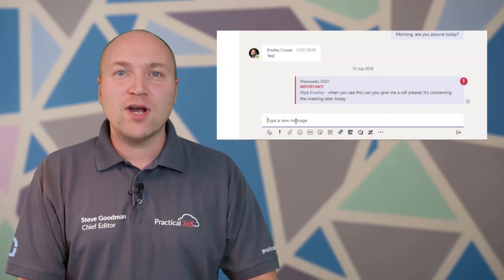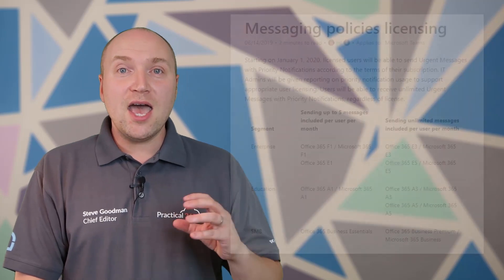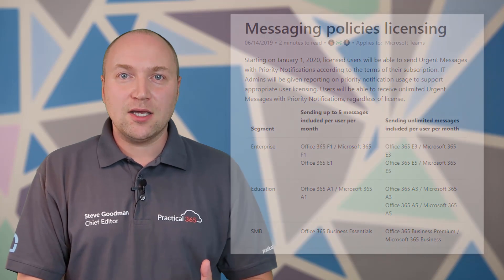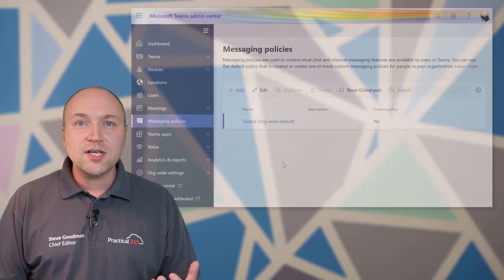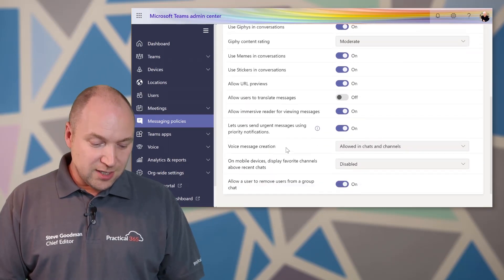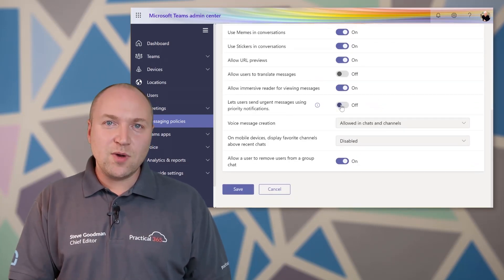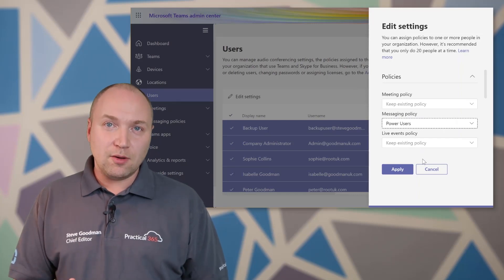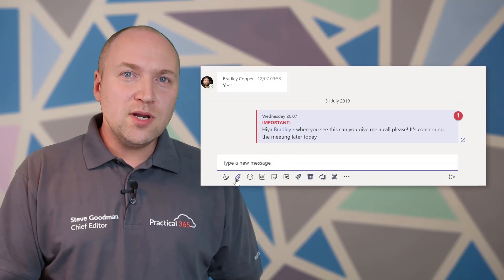Deciding whether to enable Priority Notifications in Teams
Microsoft has recently brought Priority Notifications to Microsoft Teams. With that, comes the ability for users to mark messages as important or urgent.